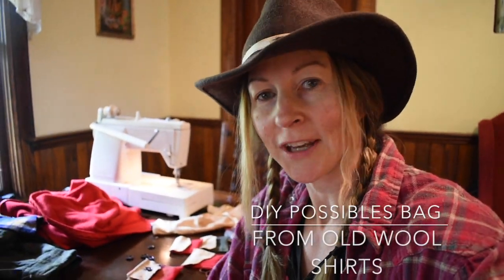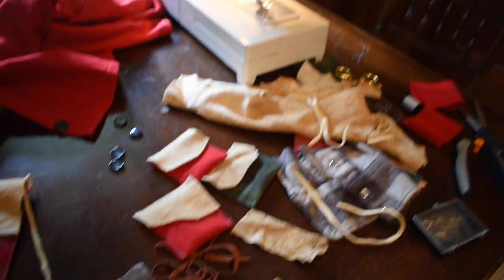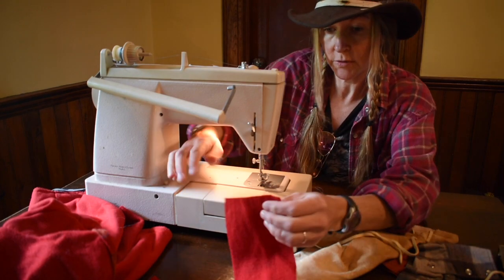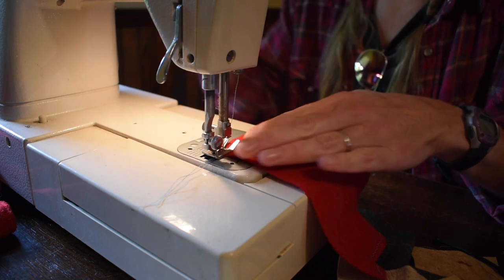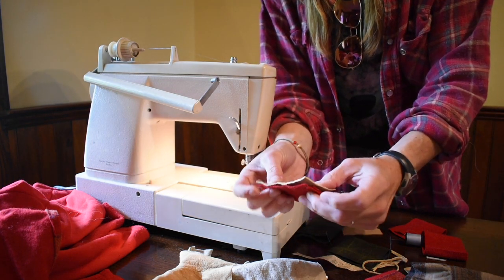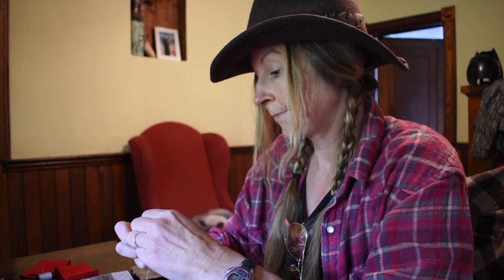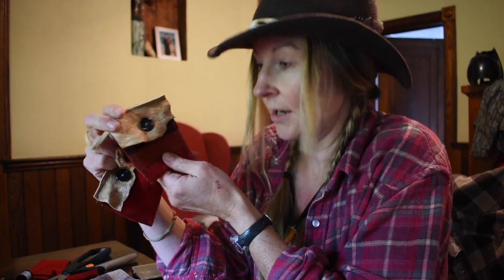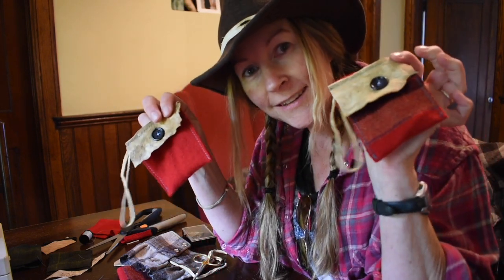DIY Possibles Bag From An Old Wool Shirt & Buckskin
Old Pendleton shirts and wool blankets make excellent possibles bags... can use for tinder, trinkets, or your emergency stash of CHOCOLATE!